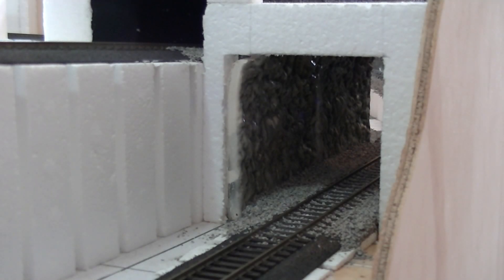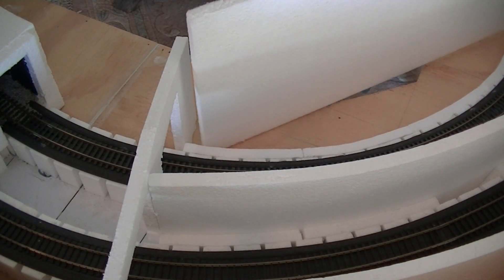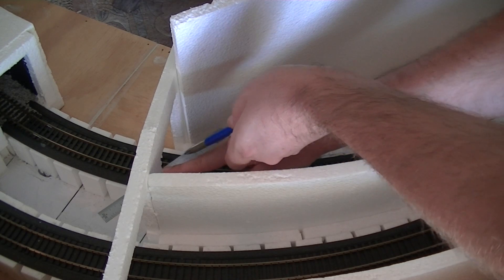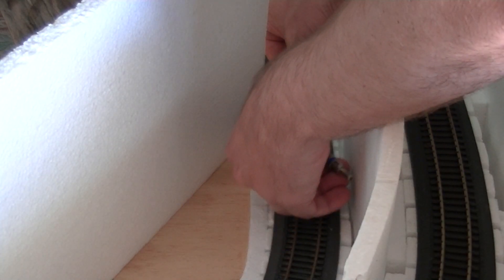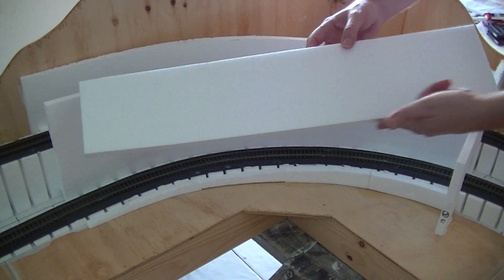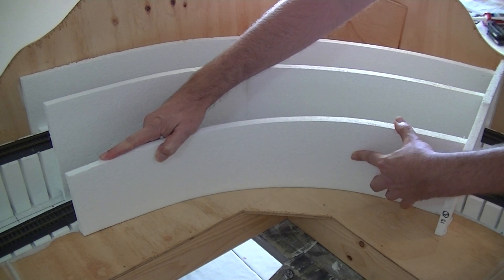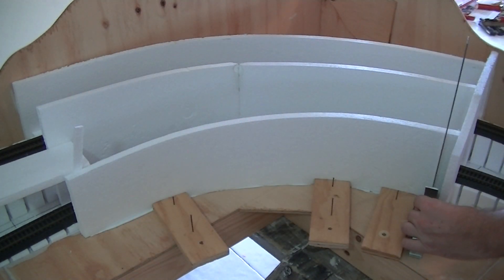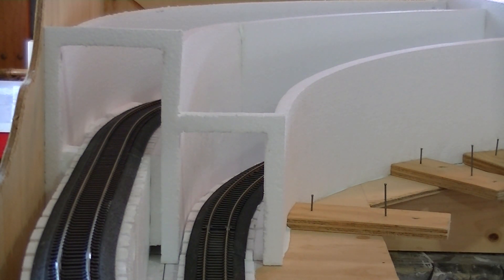Using foam to make tunnels for the layout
Finishing off the tunnels using foam as the support